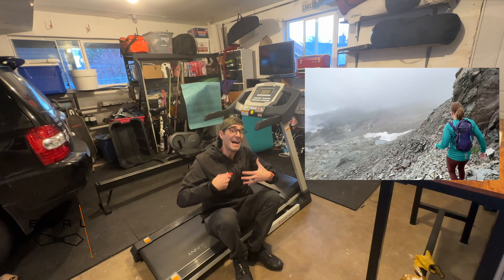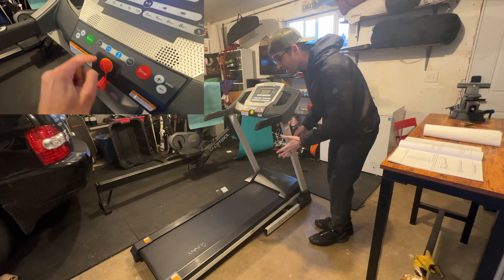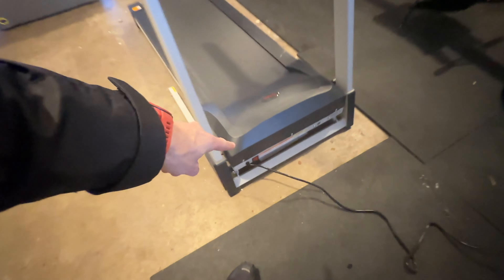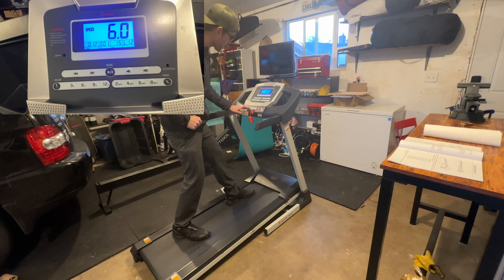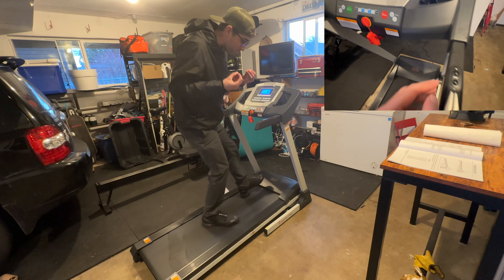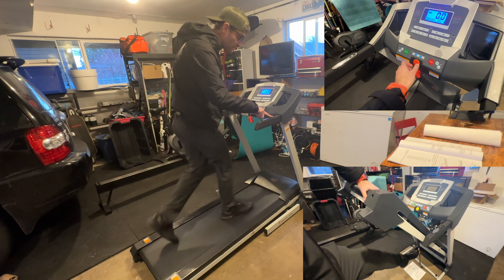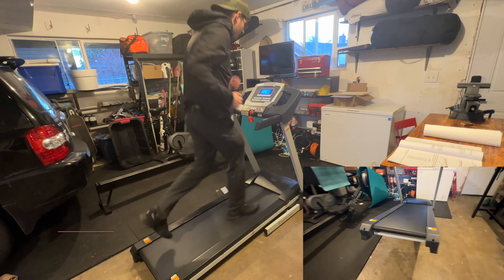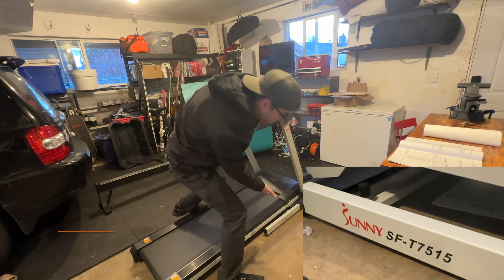★★★★★ IRON-MAN training: This "Sunny" treadmill for my wife and me - Sunny SF-T7515 Review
Experience stability and comfort with the integrated shock absorption system and cushioned design of the double deck running surface, providing unparalleled support for low-impact training.
12 incline levels with auto incline button for easy adjustment.
240 LB Weight Capacity.
Easily select the perfect pace with dedicated speed buttons, catering to both beginners and seasoned runners.
Sturdy and Easily Transportable.
Digital monitor displays real-time metrics.
Connected Fitness Experience: Sync via Bluetooth to monitor progress, tailor workouts, and explore over 1000+ training videos, 10,000+ global tours, diverse fitness programs, and community engagements through the SunnyFit® App.
8.Set up this treadmill in around 20 minutes and enjoy hands-free folding and unfolding.
SF-T7515SMART
Unavoidable disclosure: Original review from Beau Chevassus, Knok Studio (Media for non-profits), (Seattle nonprofit) Knok.org